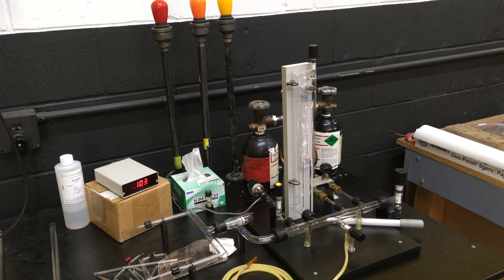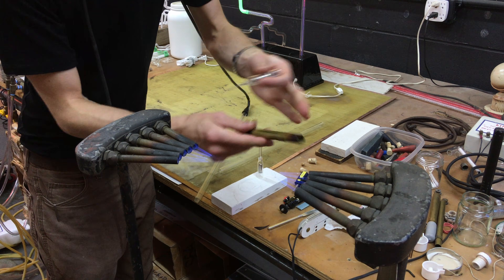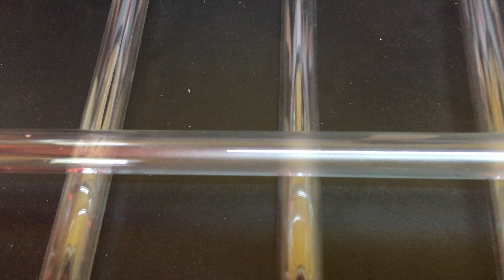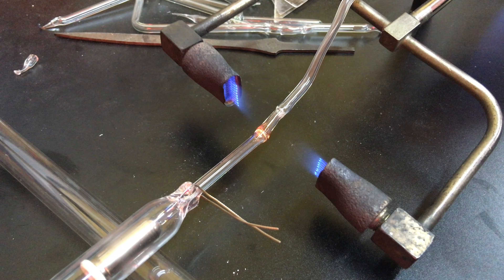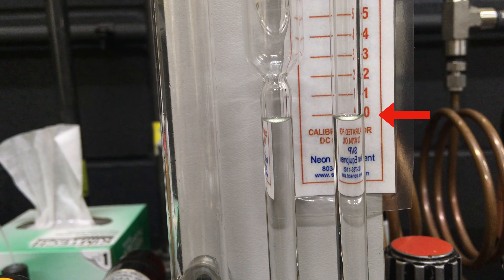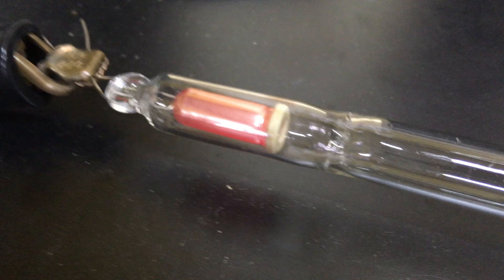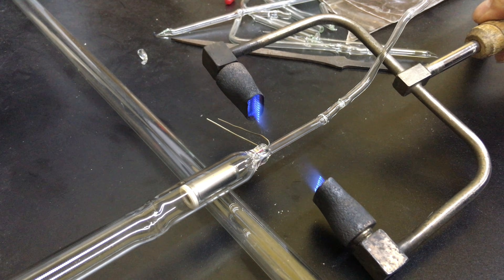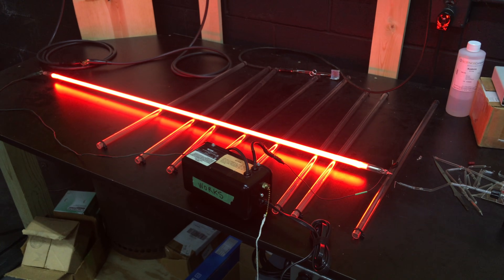Making My First Neon Tube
watch as I make & process my first neon-filled glass tube!
the term "liquid fire" was coined in the 1920s when people saw neon for the first time.